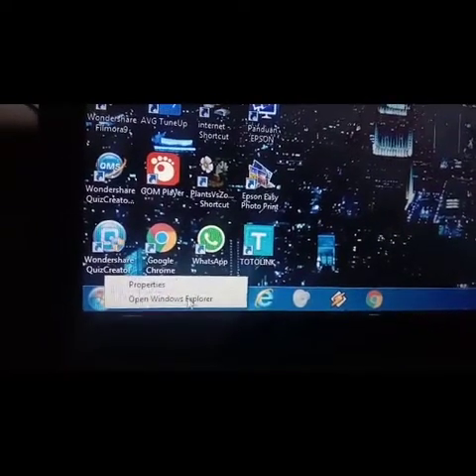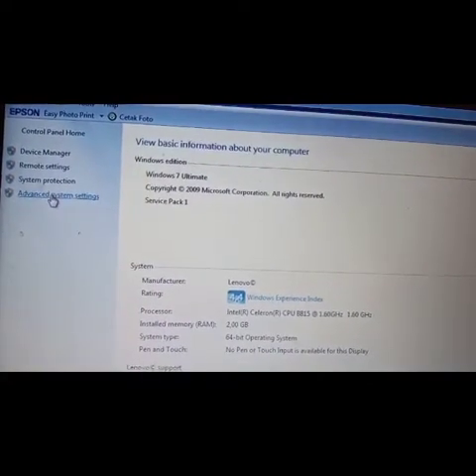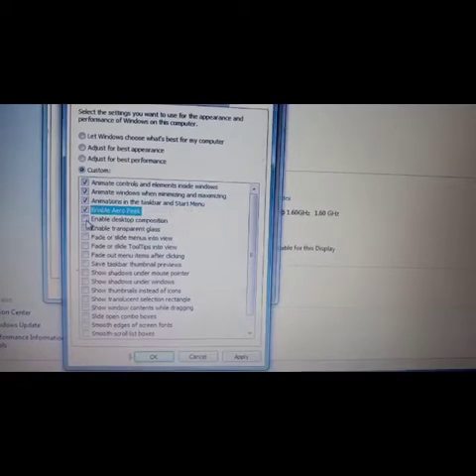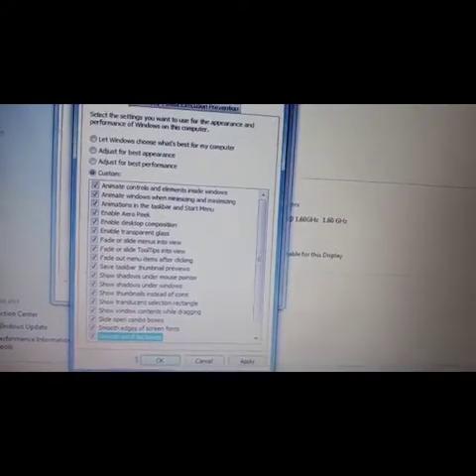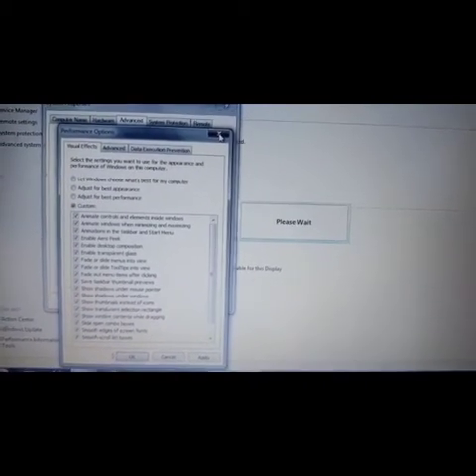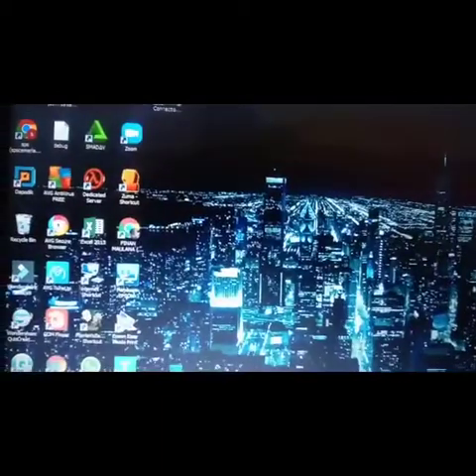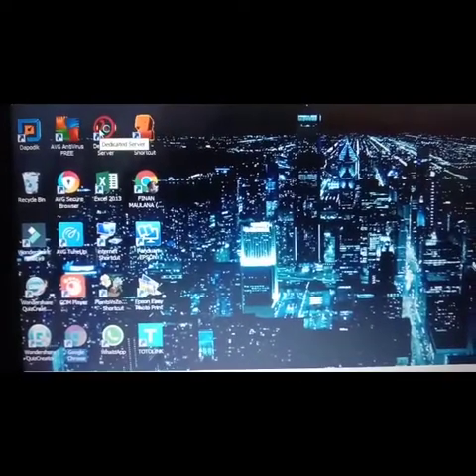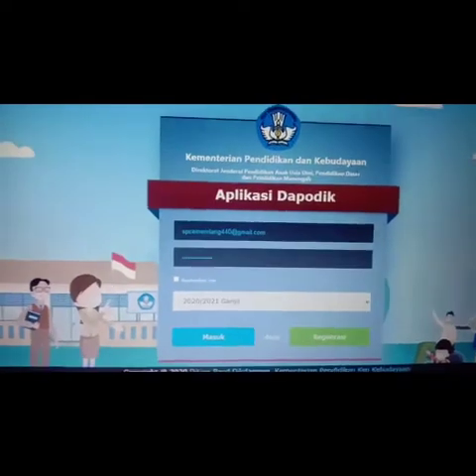Kelon Bedah Laptop - Mempercepat Kinerja Laptop Created By Nda Rejen